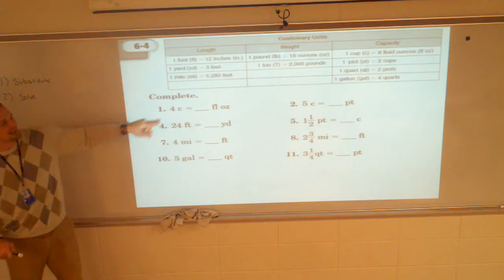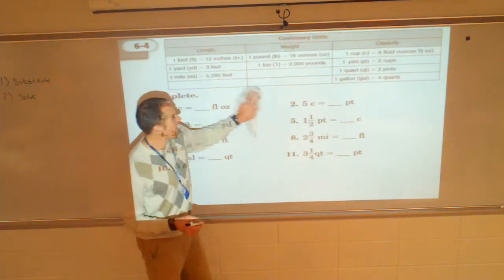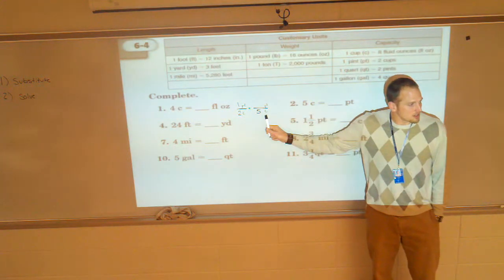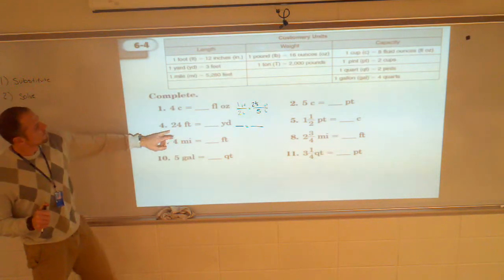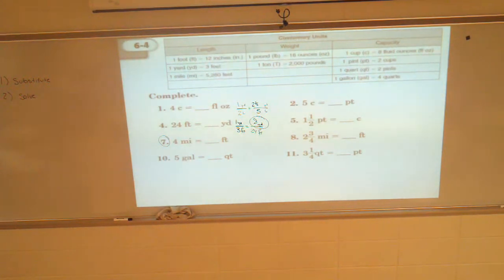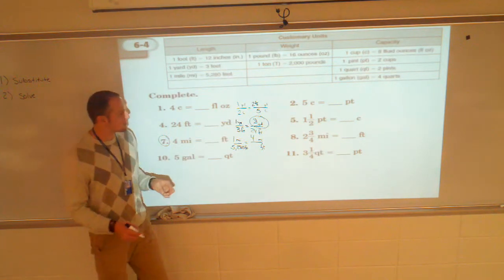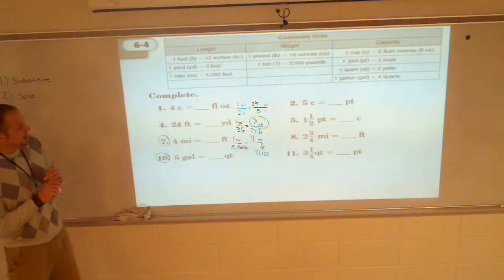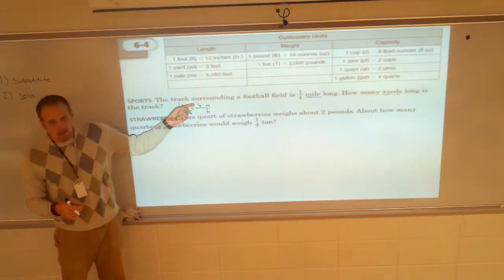Math 7 Standard Conversions